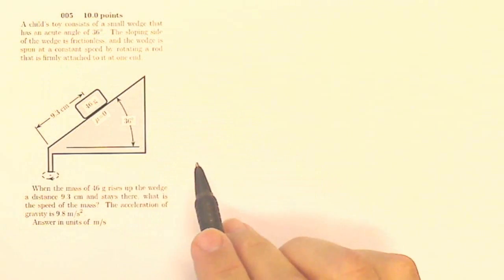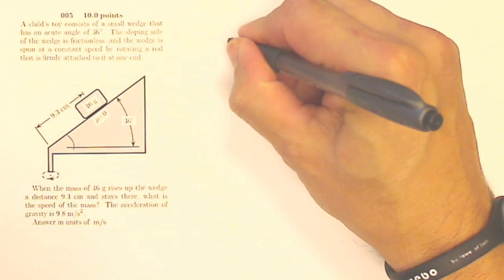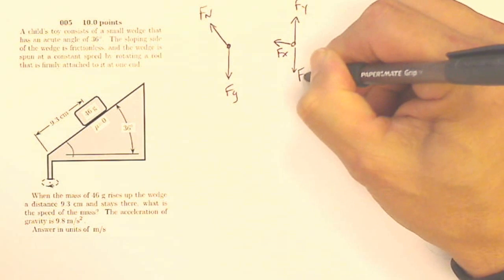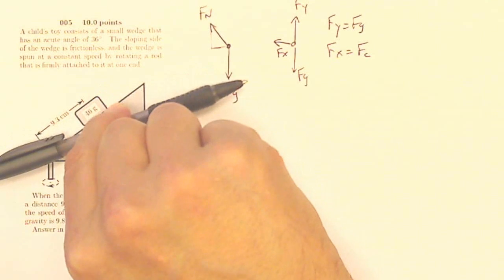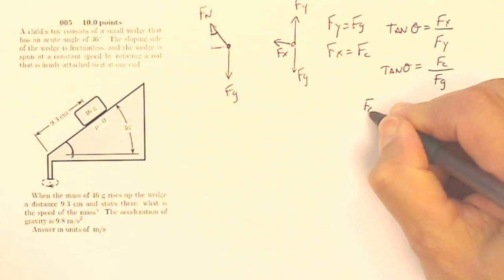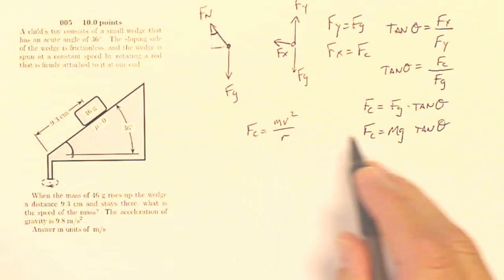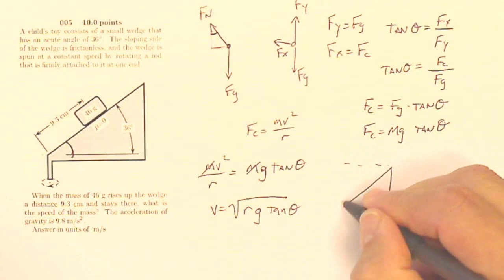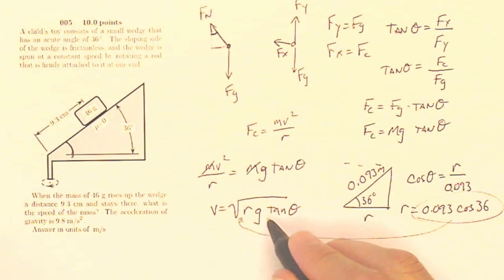AP HW 04.2 Q 05